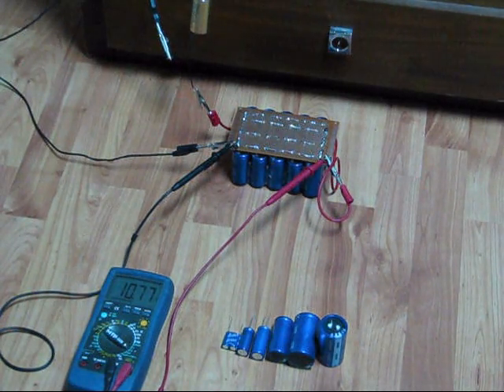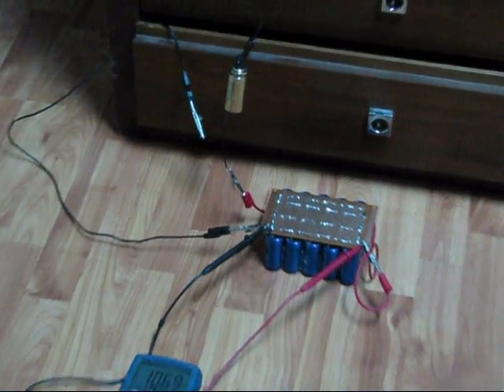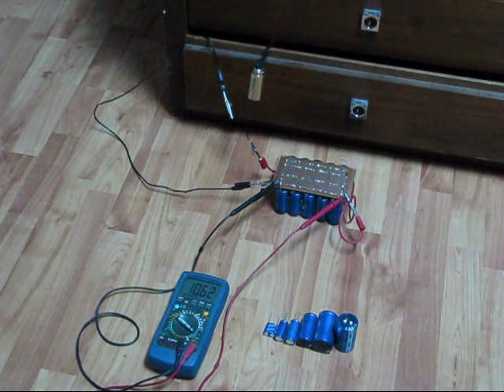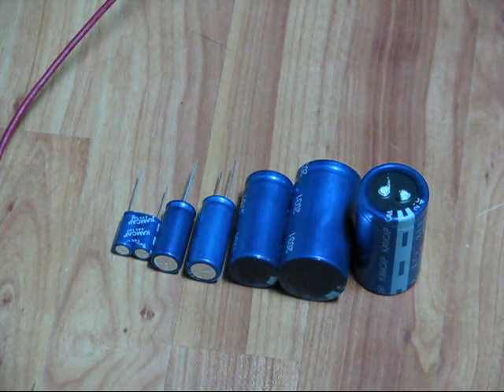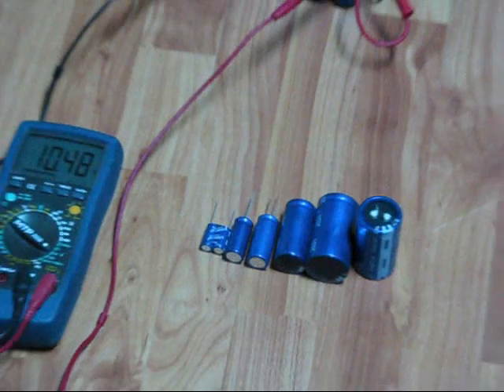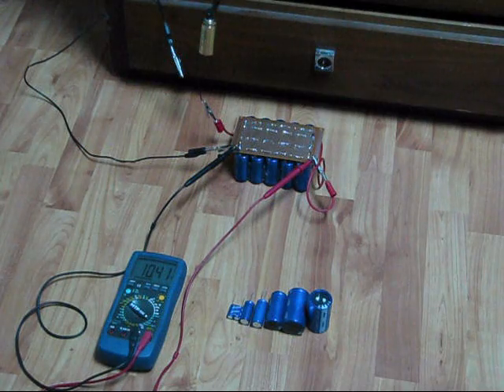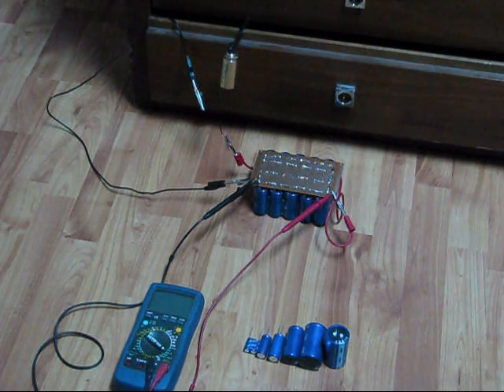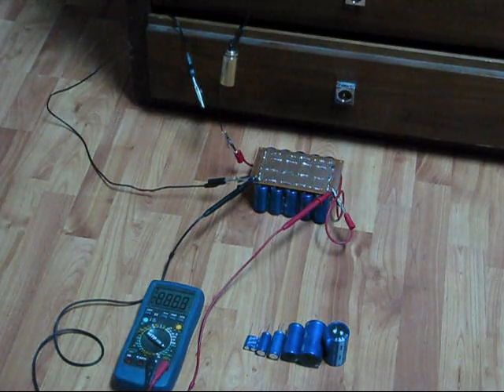Ultra capacitors power 12v Solenoids!